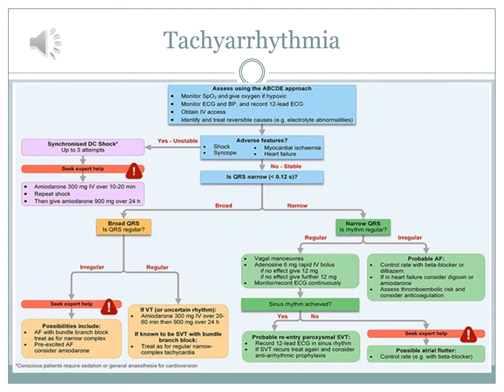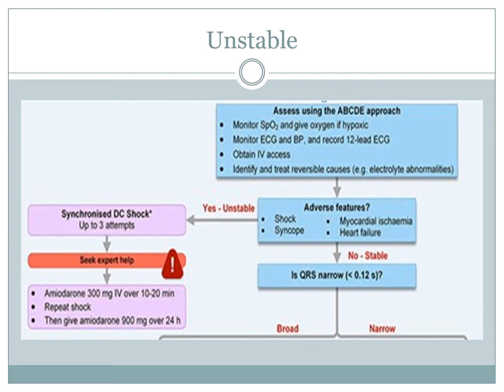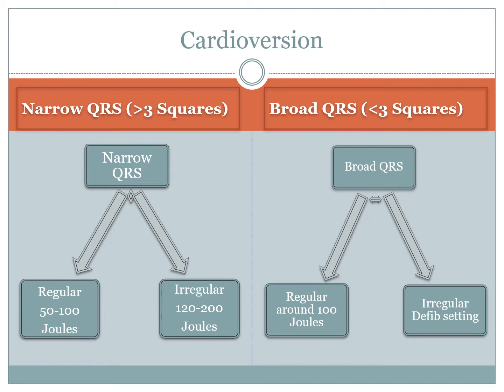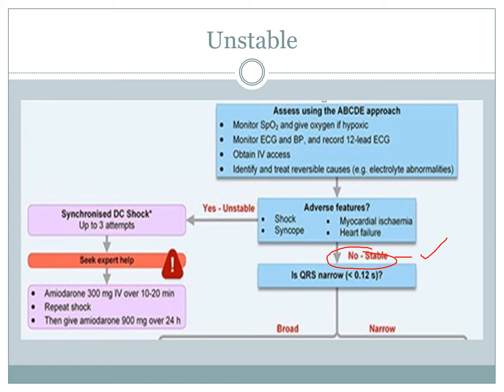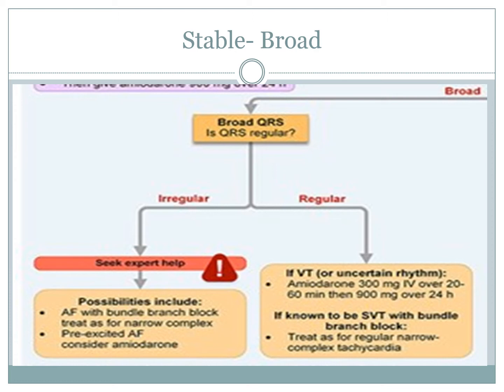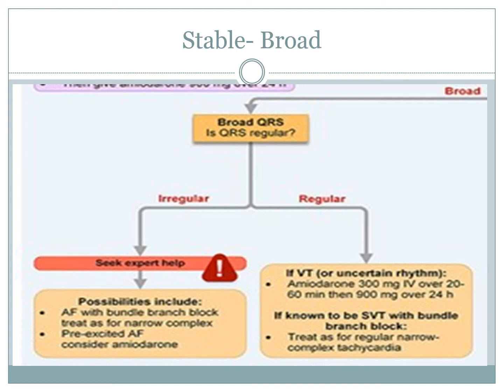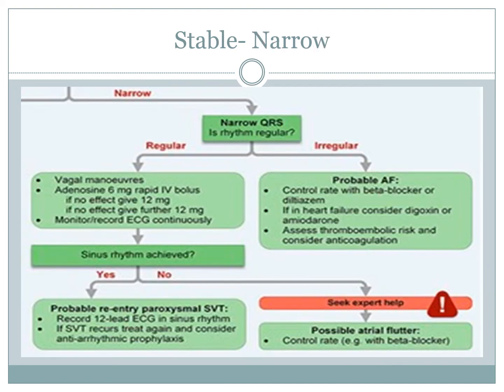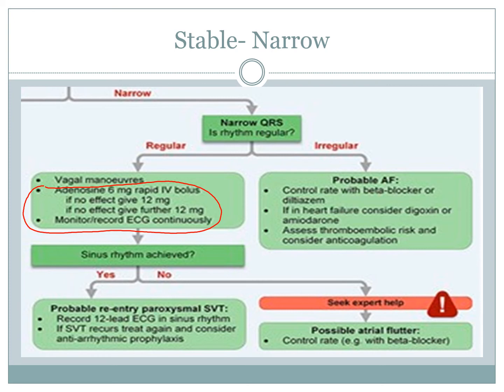Tackyarrhythmia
Refresh your ALS skills with a quick look at Tackyarrhythmias